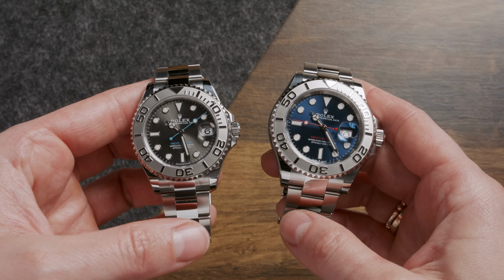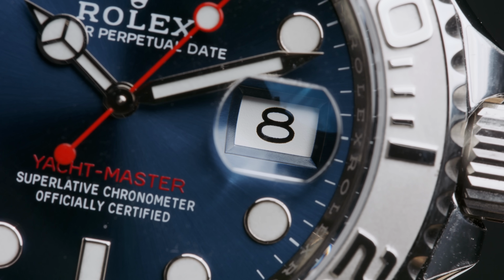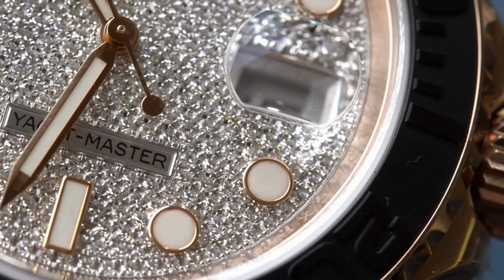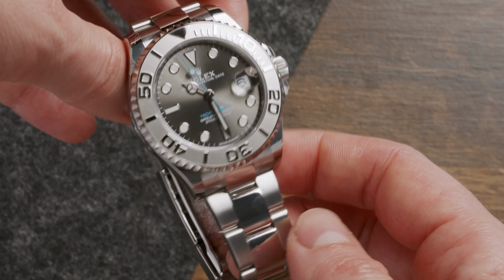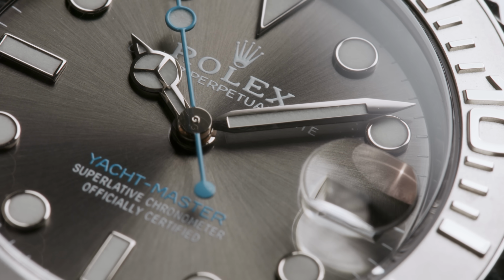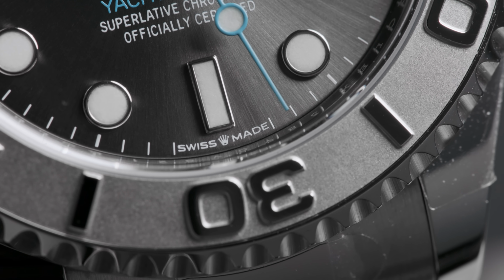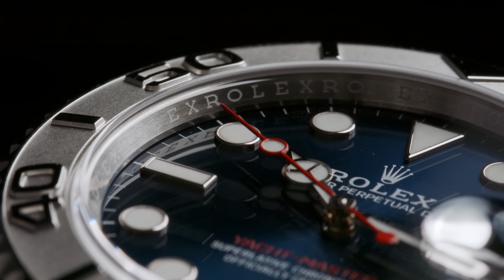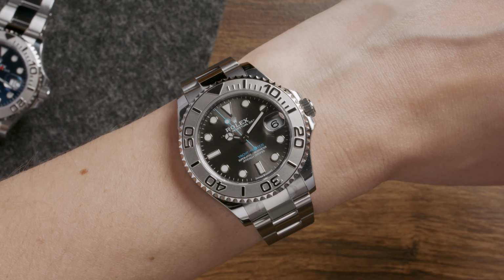Wearing a Rolex Yacht-Master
"I am wearing a Rolex Yacht-Master!" - said no one ever.
JUST KIDDING (duh) but there's still some truth in that! In today video I want to share my thoughts on the Yacht-Master line that has been dubbed 'the Rolex sleeper' by so many (including myself).

➡️If you want to read more about the Yacht-Master (or anything Rolex, really) I highly recommend If you want to go directly to the Article I have mentioned you can

What are your thoughts on the whole sleeper rolex situation? Would you consider the Yacht-Master to be one of them?

❤️ Jenni

0:00 Intro
1:25 The origin story
3:28 How it wears
5:40 Sleeper status and pitfall